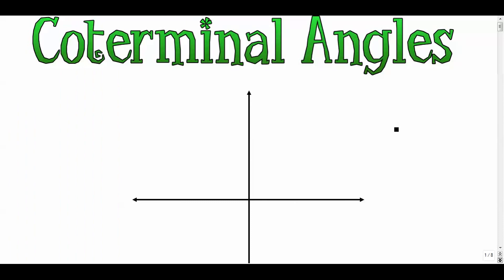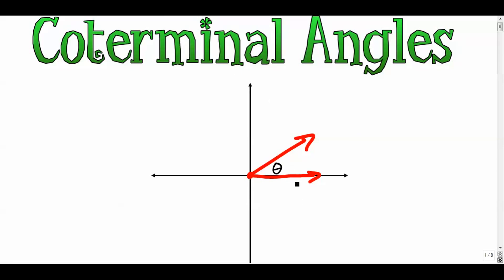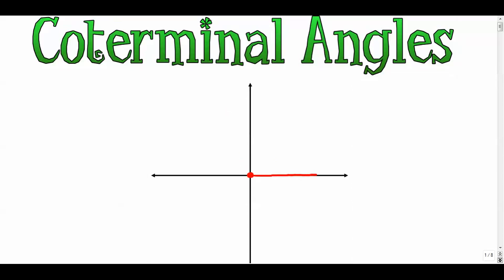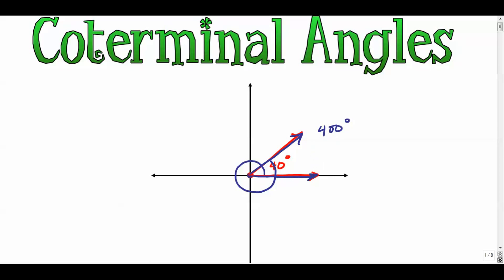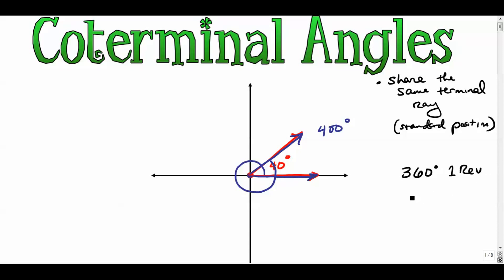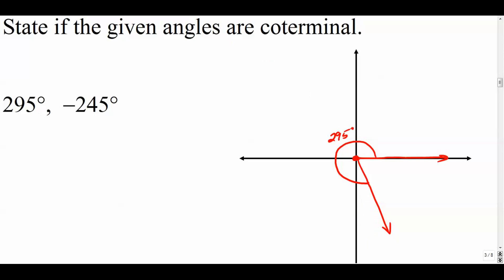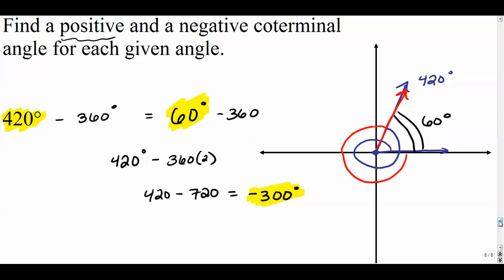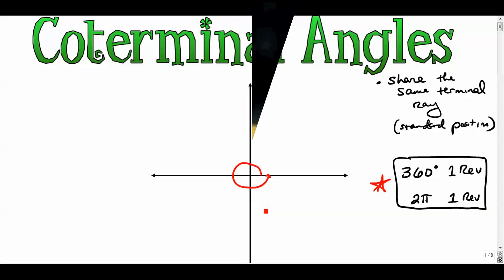Coterminal Angles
How to work with coterminal angles:
-determining if two given angles are coterminal
-providing a positive and negative coterminal angle for a given angle